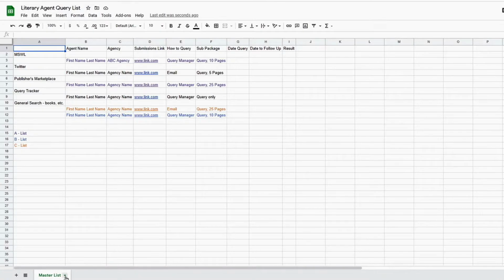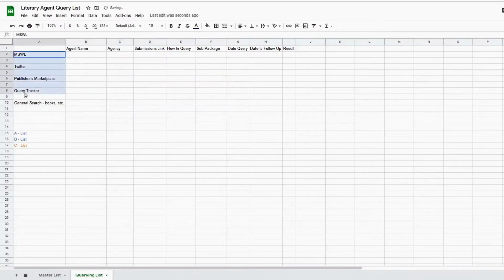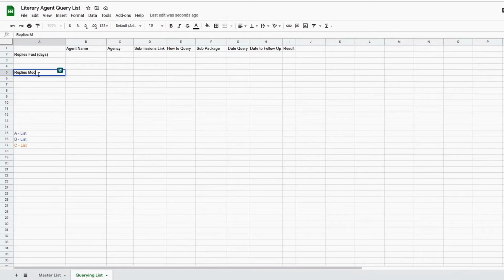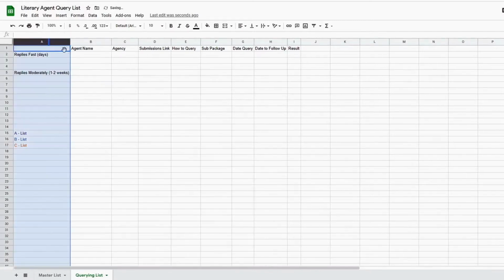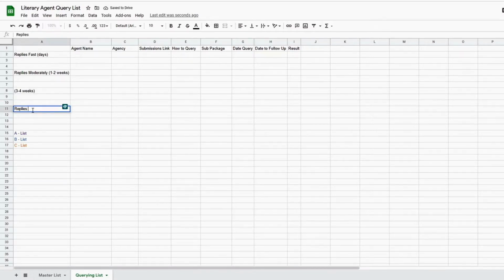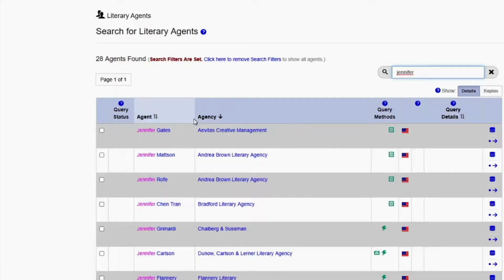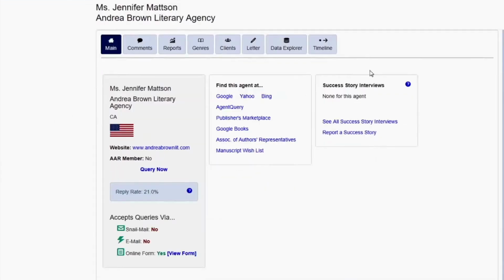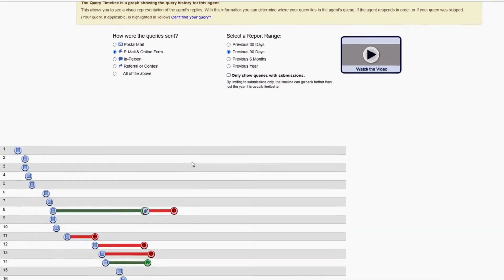How to Submit to Literary Agents | Premise to Publication #6 [CC]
Today I'm chatting about how to submit to literary agents in the hopes of getting a traditional book deal. I created a submission package ahead of time, including a query letter and synopsis.

Chapters
0:00 Introduction to preparing a submission package for querying literary agents
0:25 Query letter, including an example template!
4:43 Synopsis of your book
6:16 Using Critique partners and beta readers for your package
6:45 Organizing Agent Spreadsheet
10:41 Submitting to Literary Agents and collecting data based on responses

🌟 WRAPPED UP FOR CHRISTMAS: A heartwarming, feel good romance to escape with this Christmas!

☀️ BAREFOOT ON THE BEACH: A gorgeously uplifting novel perfect for summer reading!

💌 Do you want exclusive news about my books and videos before anyone else?

📔Want help launching your next book? The Book Launch Planner is a great tool
👩‍💻 Interested in live streaming? Try out Streamyard for free
🎶 Want to put some incredible music behind your videos?

Canon EOS Rebel Camera
Rode Microphone
ESDDI Softpod Lighting
Mini Tripod
Camera/Phone Tripod
Adjustable Arm Tripod